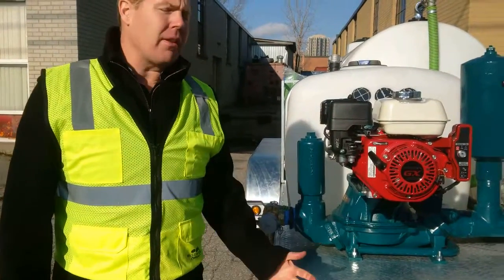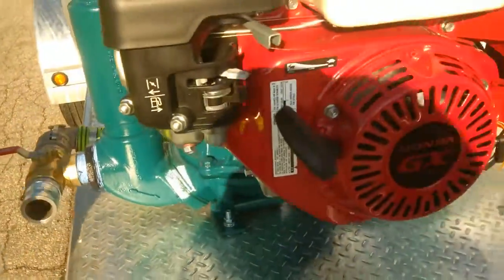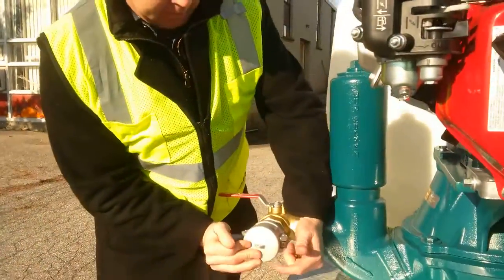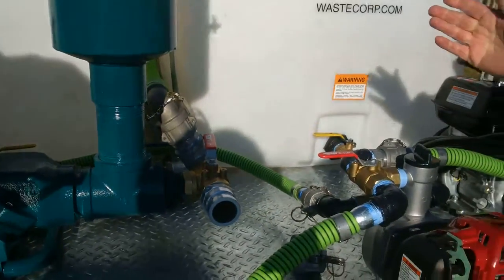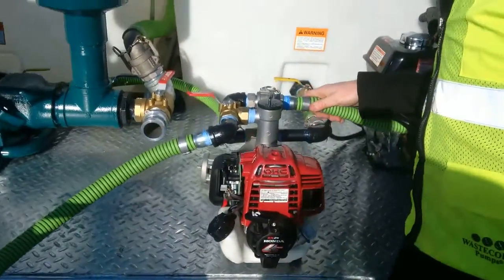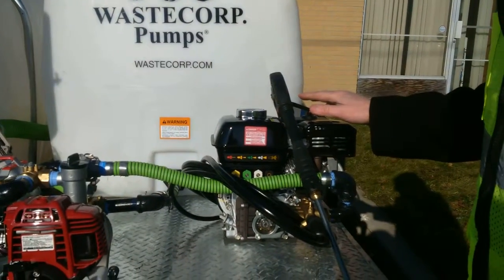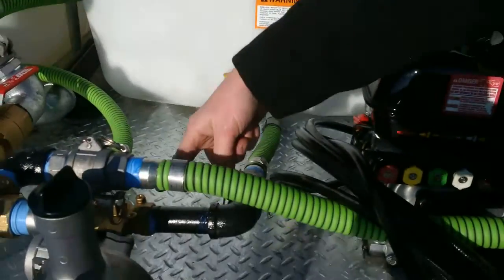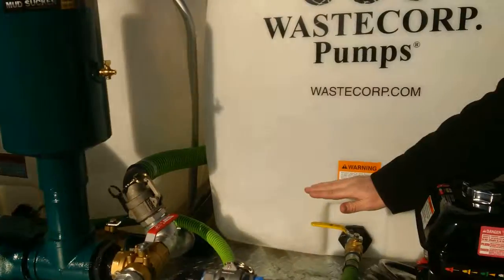HONEY WAGON VALVE